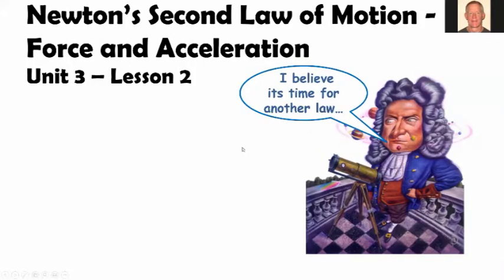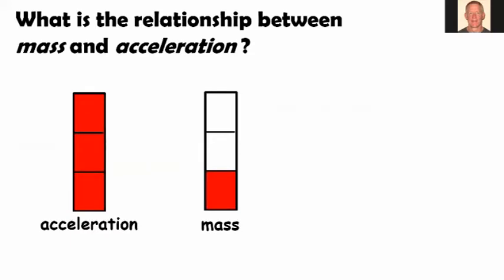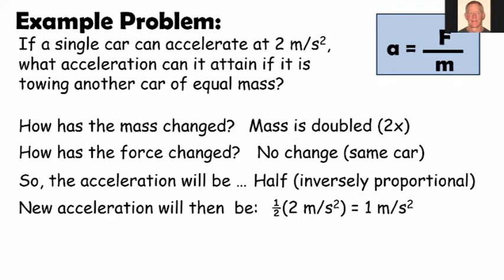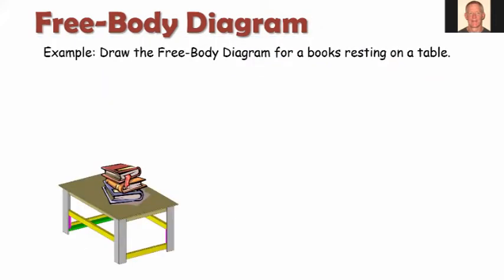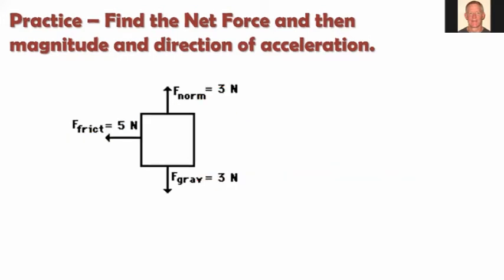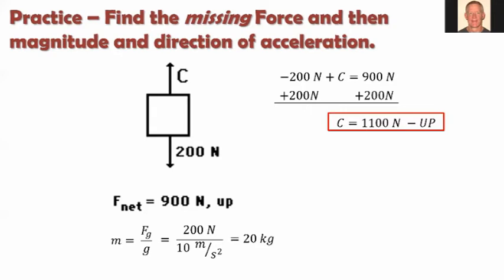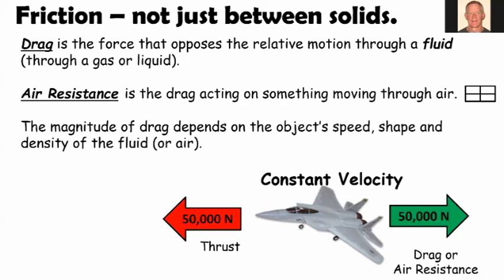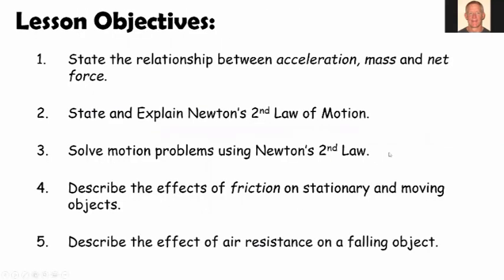3 2 2nd Law of Motion